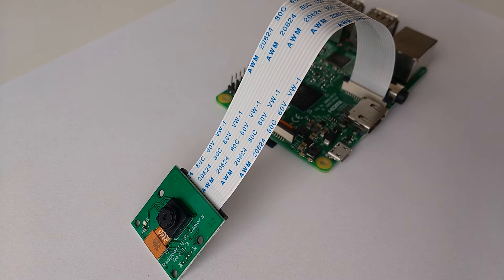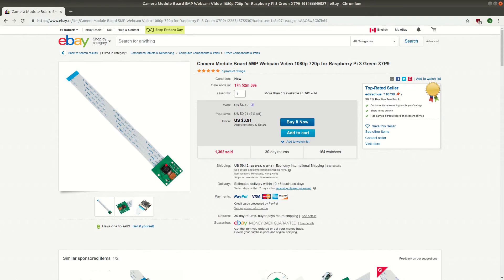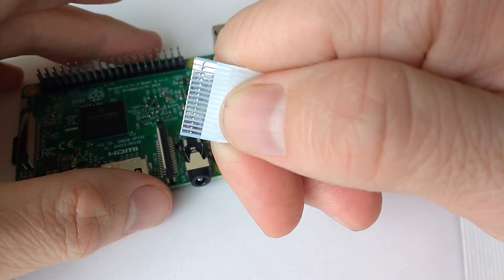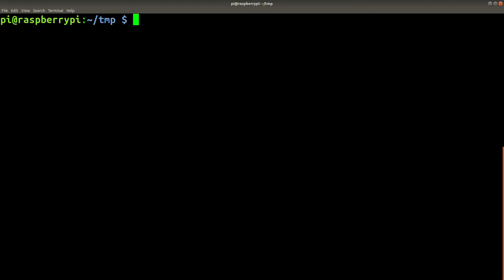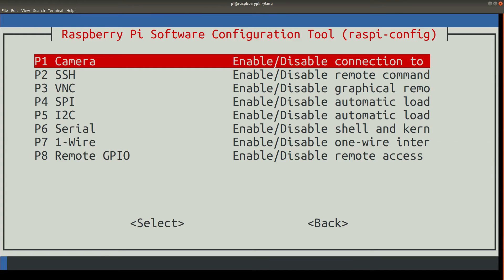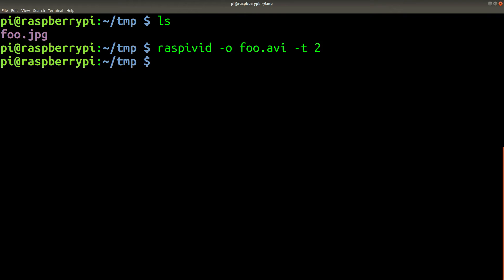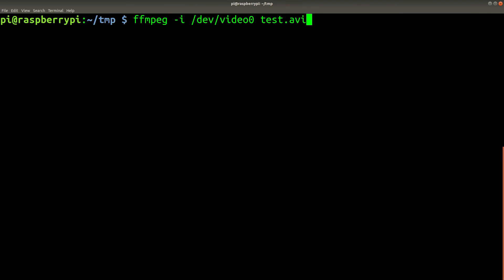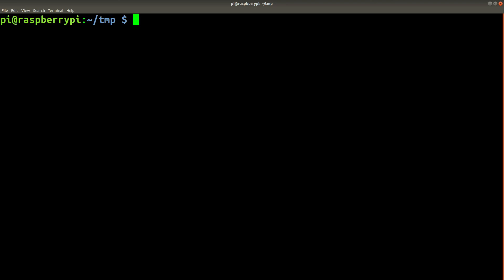A $6 Raspberry Pi Camera!? - Setup & Installation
Full source of the examples described in the video & more can be found here:

Also, a couple of corrections from what I said in the video:  The -t flag on 'raspivid' specifies milliseconds and not seconds.  I also didn't show that you'll likely need to put your video files in a container.  The linked article above clarifies all of this.